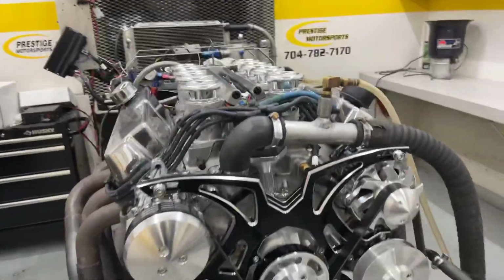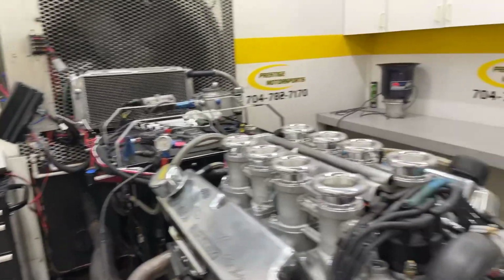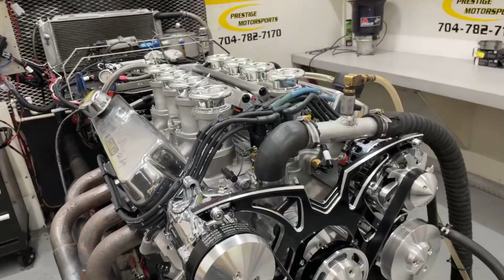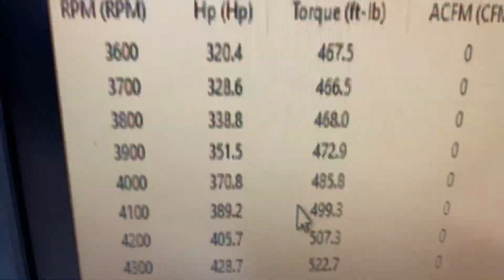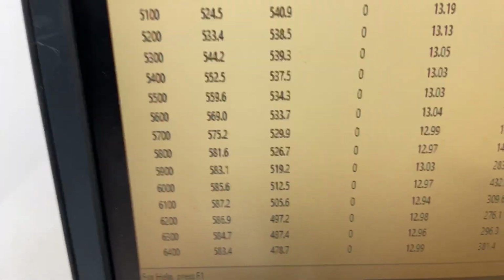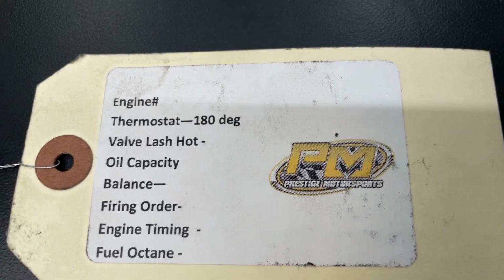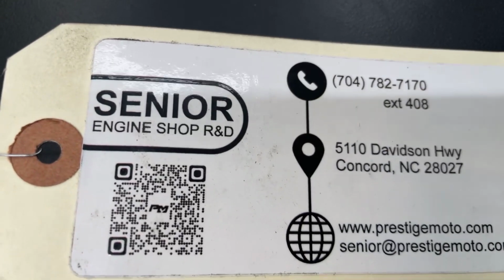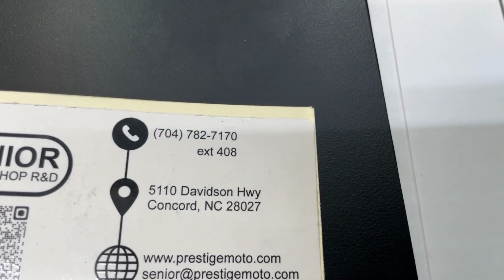587HP All Aluminum Shelby 427 Dyno Testing for Michael's Factory Five Racing Cobra at Prestige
587HP All Aluminum Shelby 427 Dyno Testing for Michael's Factory Five Racing Cobra at Prestige Motorsports

Prestige Motorsports SS220 CNC Heads
Borla Stack Injection
Holley Terminator X MAX
Shelby Aluminum Block
March Performance Serpentine Kit
COMP CAMS custom grind hydraulic roller cam